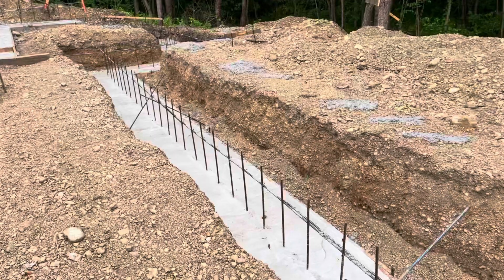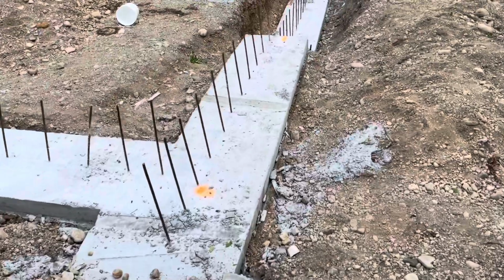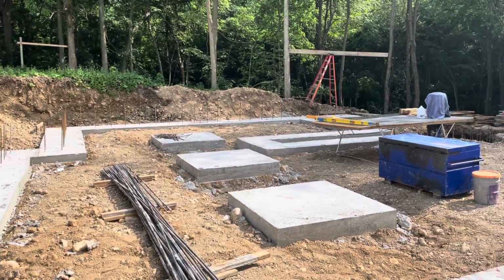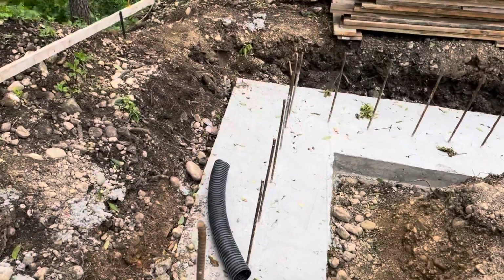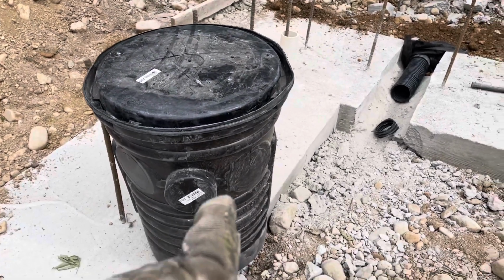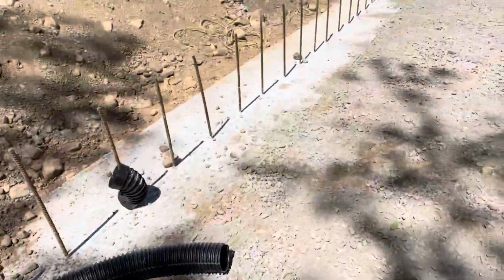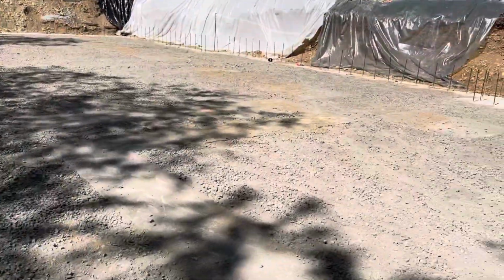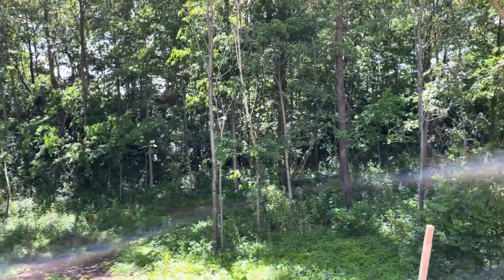NO FUN STUFF. But it needs done!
On this video we get the foundation drainage pipes installed 99% , also we get stone inside the basement and make a nice level working area.